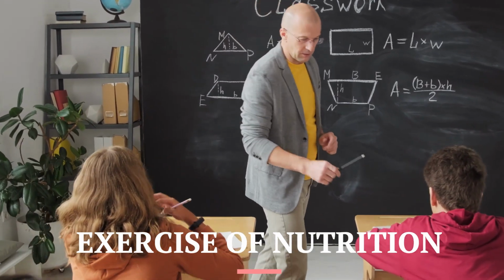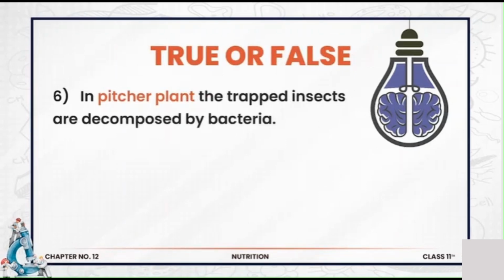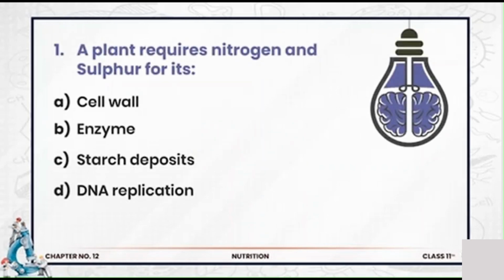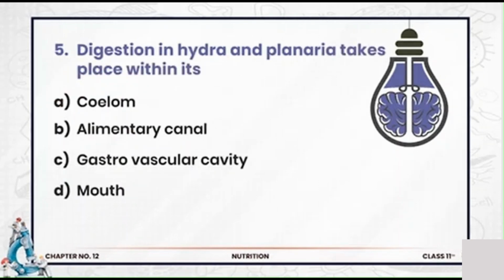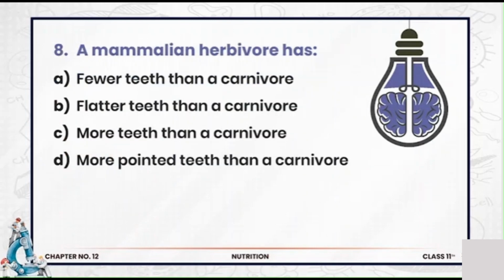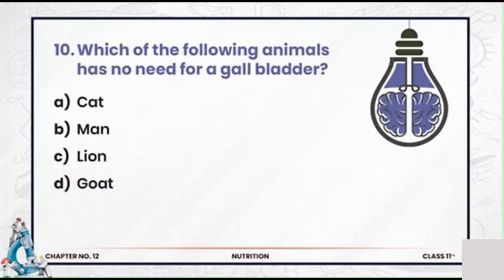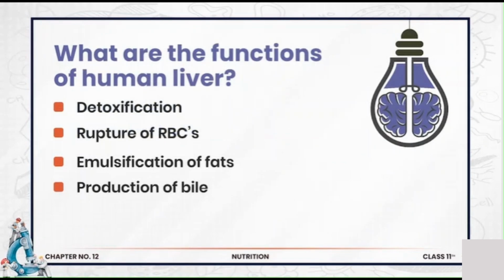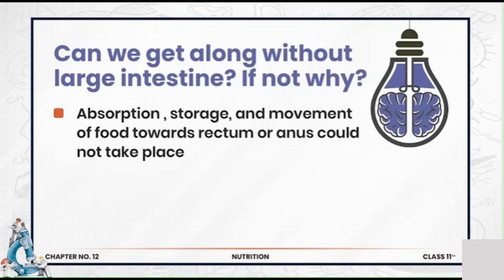EXERCISE NUTRITION 11TH BIOLOGY